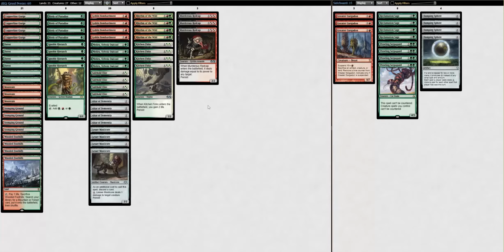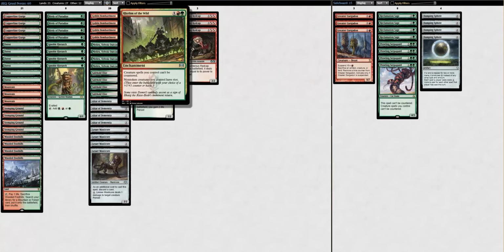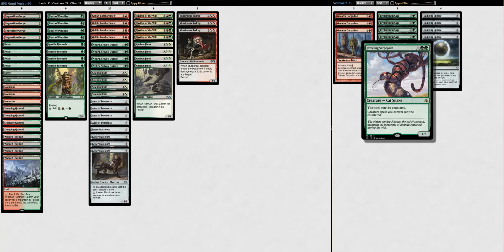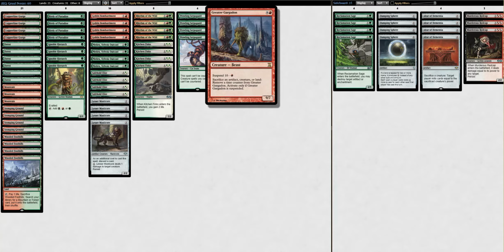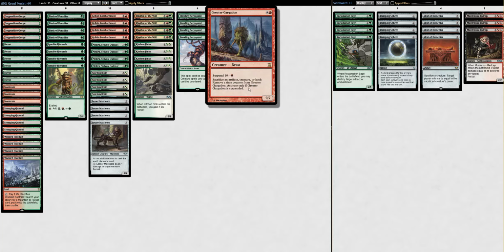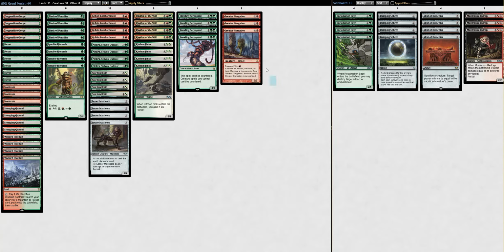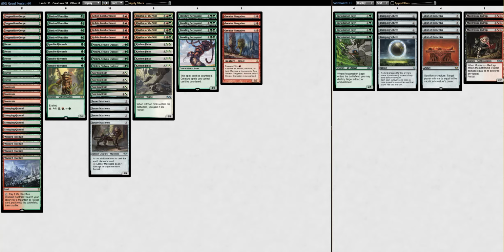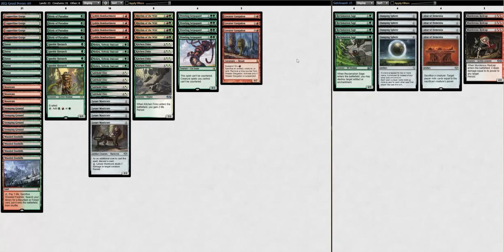MODERN Gruul Transforming Deck ~ PERSIST COMBO Into MIDRANGE AGGRO! - Magic: The Gathering Deck Tech